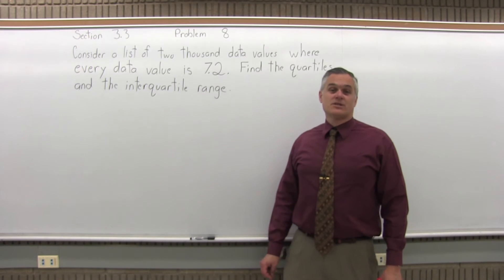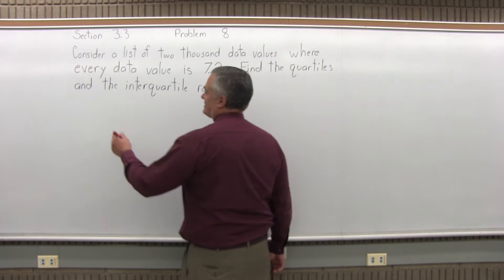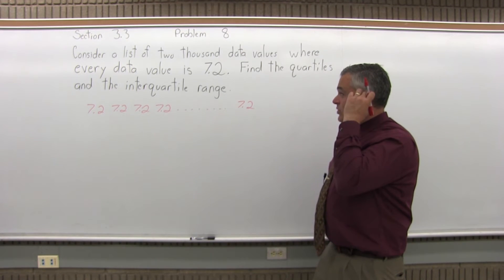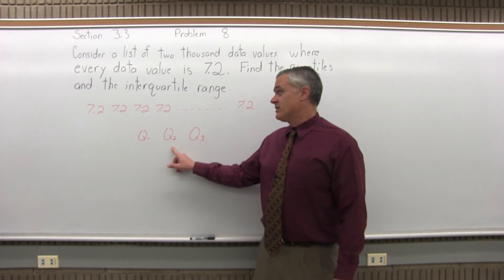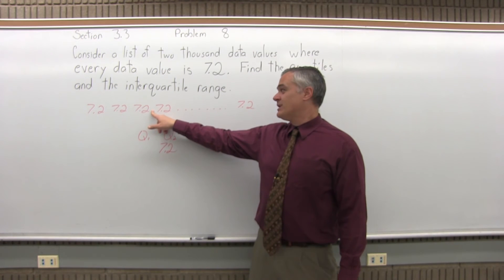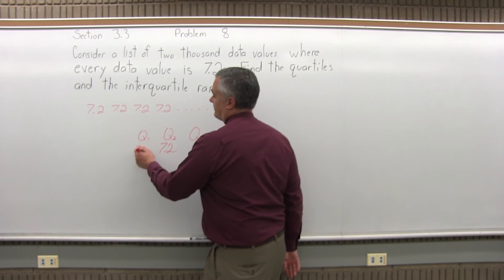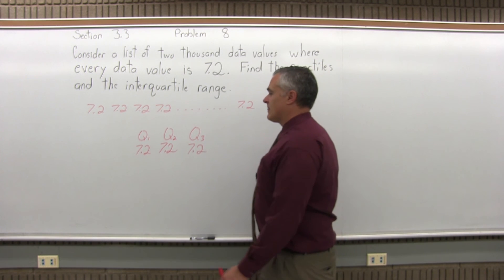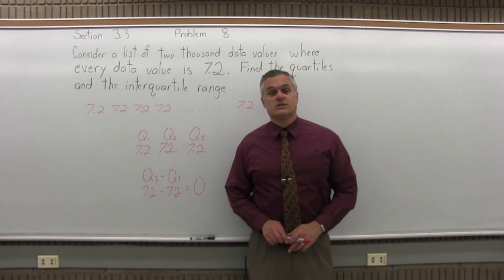MTH 119: Section 3.3 Problem 8 - Mathematics with Dan Avedikian